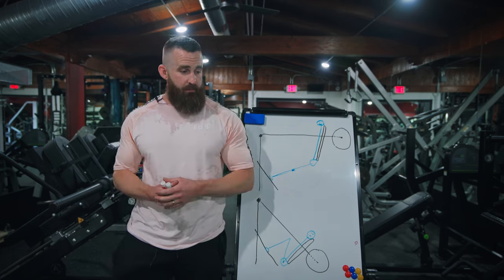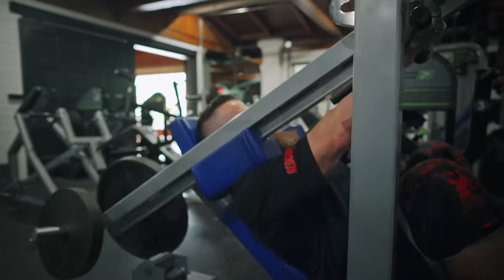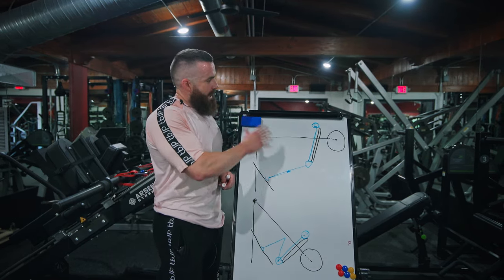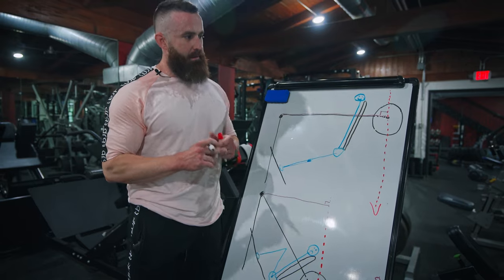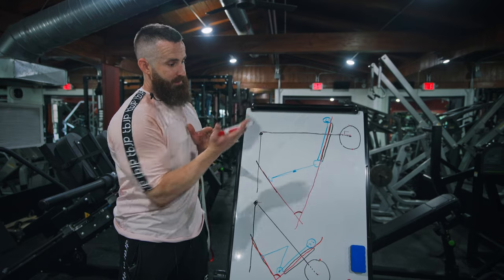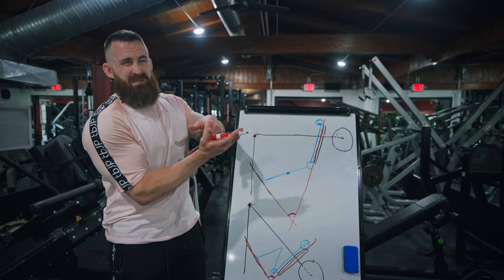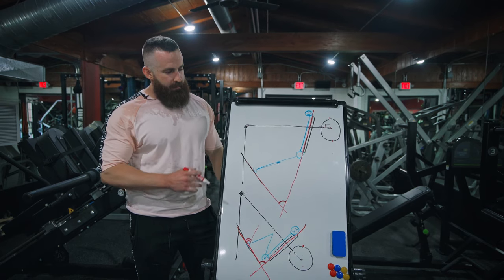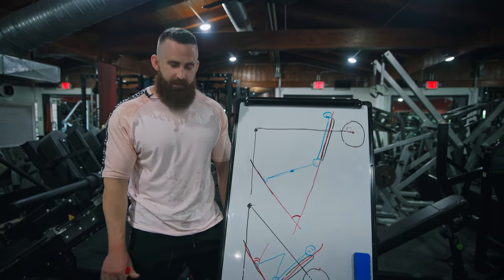Pendulum Squat For Huge Quads, and Massive Legs - Exercise Explained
Want to train with me? Learn from me? For as little as $12.50/month?